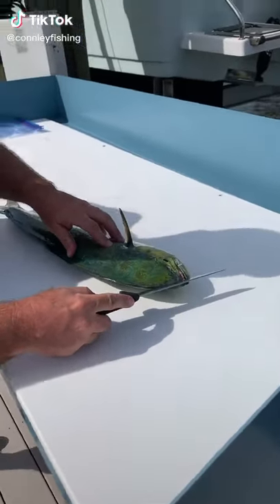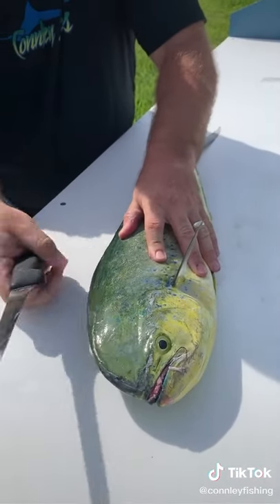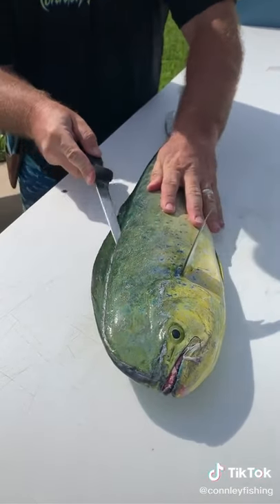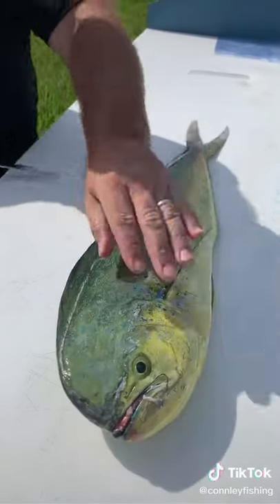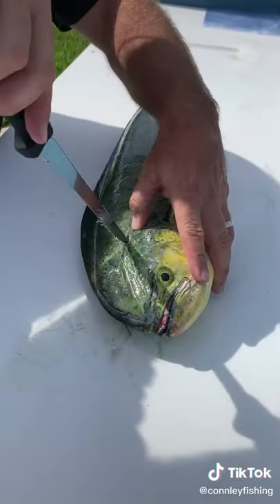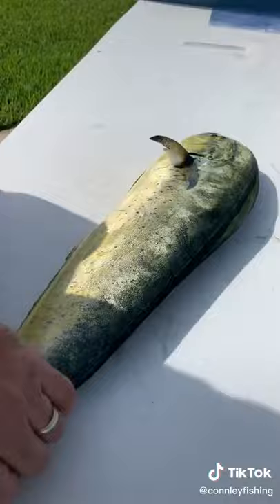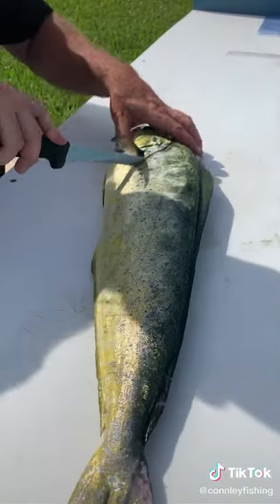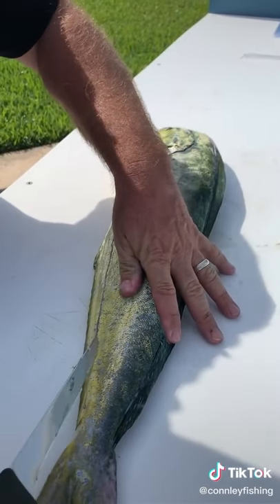Dolphin Fish Cutting